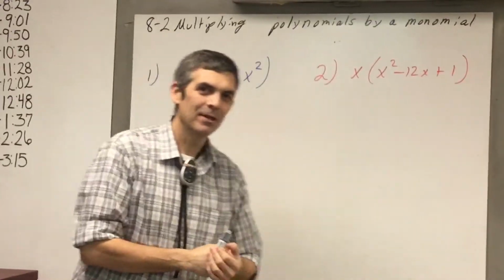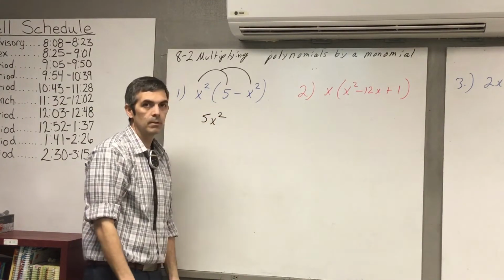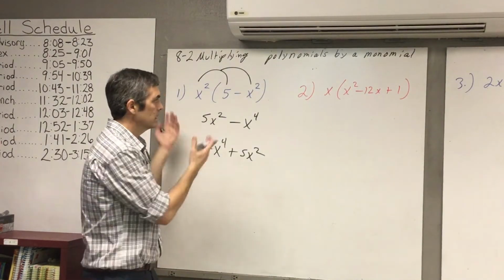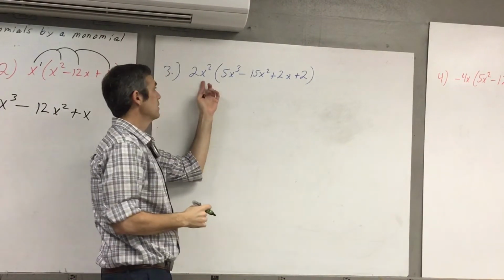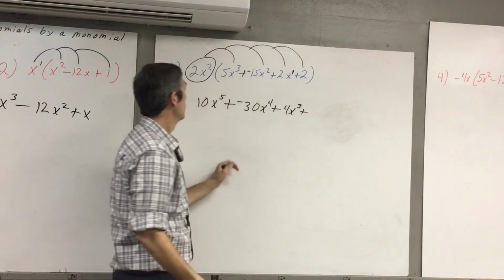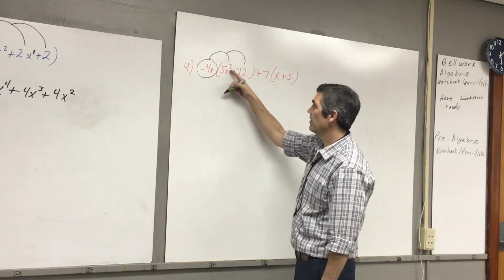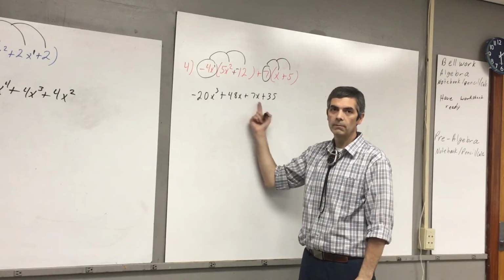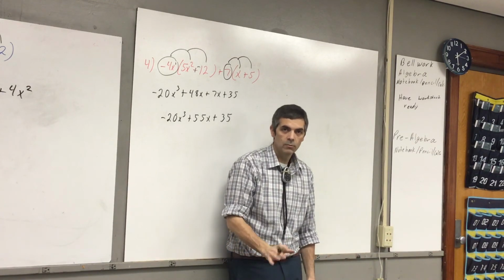8-2 Algebra Multiplying Polynomials by Monomials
8-2 Algebra Multiplying Polynomials by Monomials